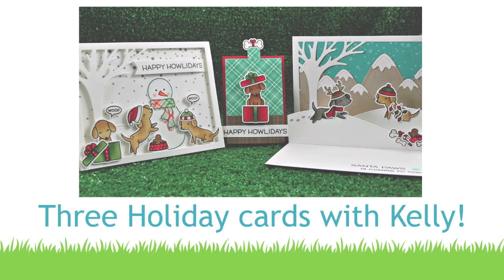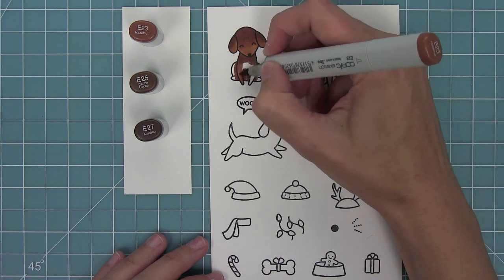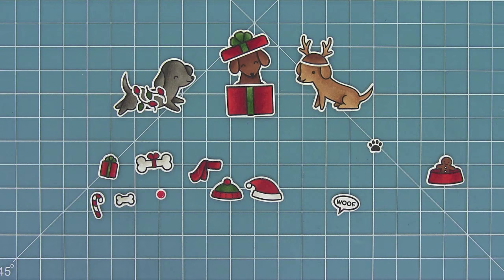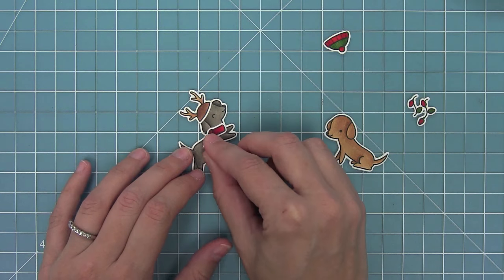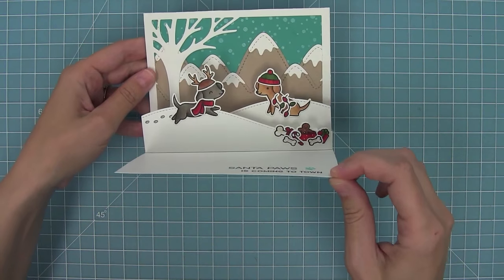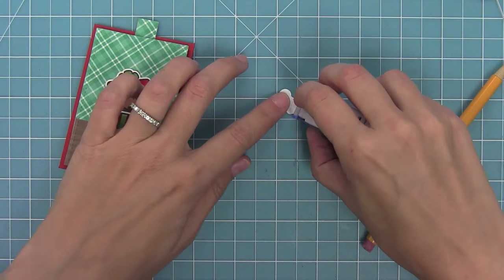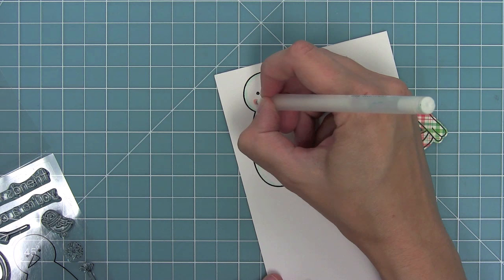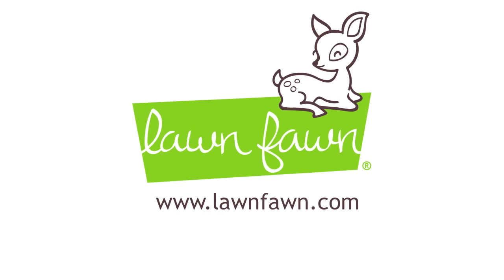How to make 3 Happy Howlidays cards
In this video Lawn Fawn owner Kelly Alvarez shows you how to make 3 cards using Happy Howlidays, an exclusive, limited-release, Simon Says Stamp STAMPtember 2016 set!